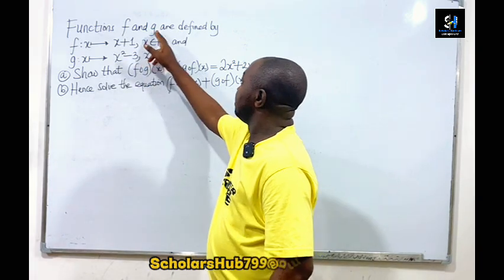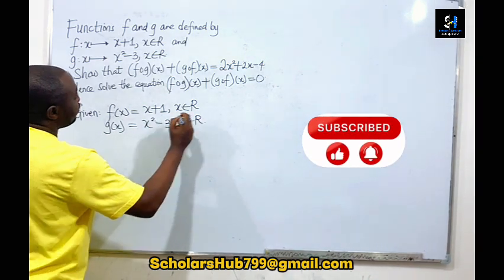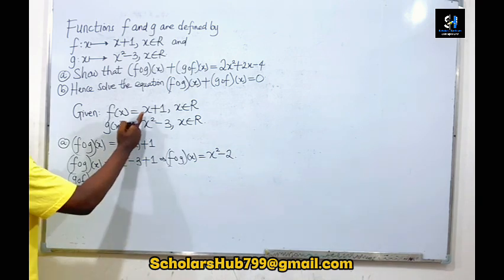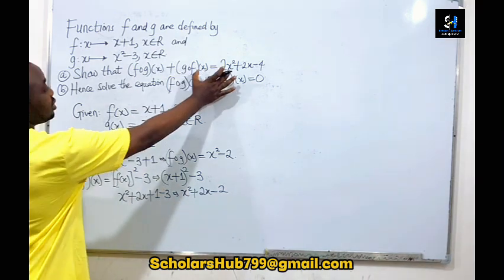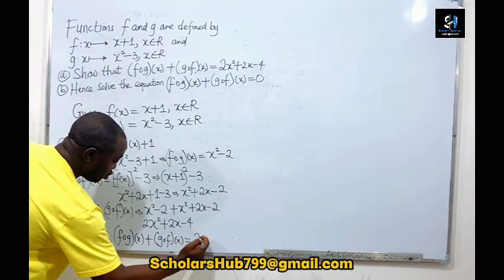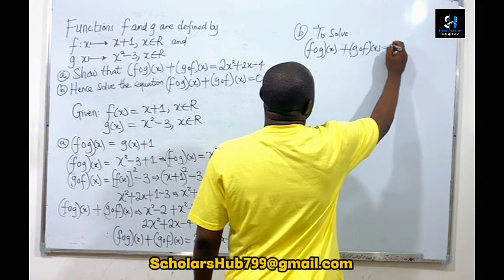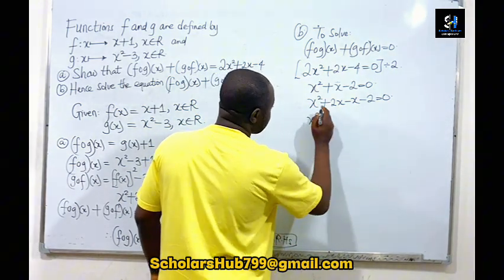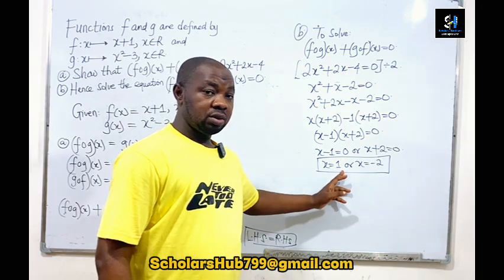Function Frenzy: Compose Your Way to Victory! 🚀🧮Can you master the art of combining functions?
In this math tutorial our task is to show that (a) (fog)(x)+(gof)(x)= 2 x² + 2x - 4.
(b) solve the equation (fog)(x)+(gof)=0

Basic Concepts:
Composition of functions: (fog)(x) = g(x) + 1
 (gof)(x)= {f(x)}²-3